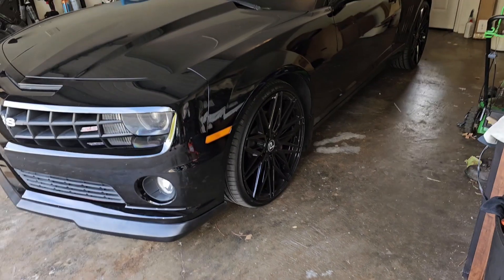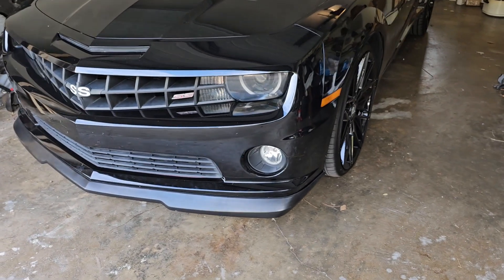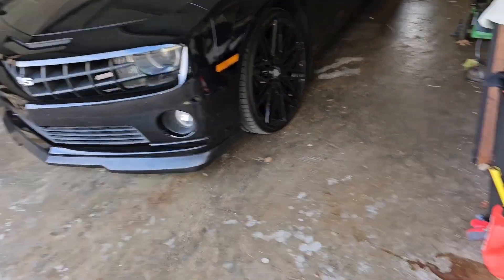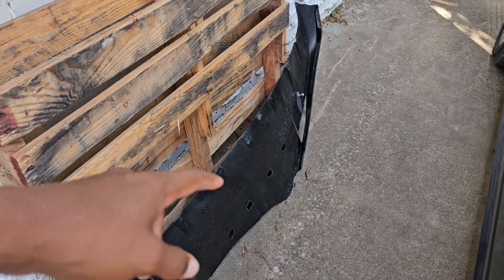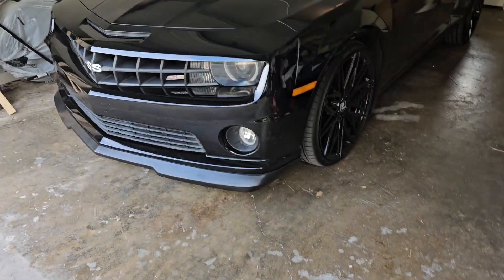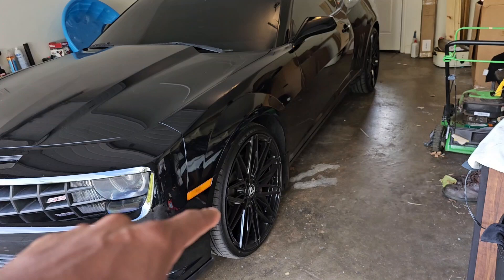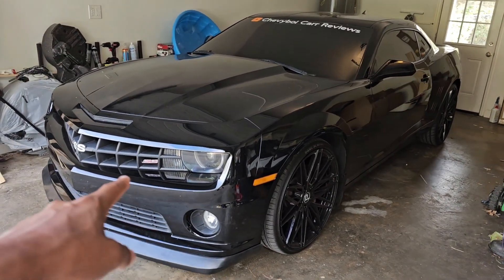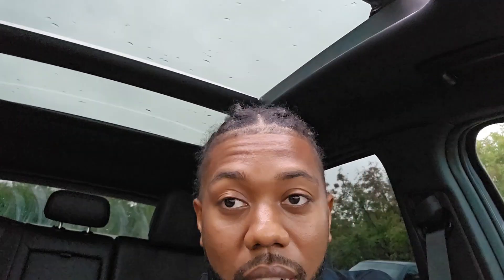I decided to go with 24s instead of 22s 🔥🔥